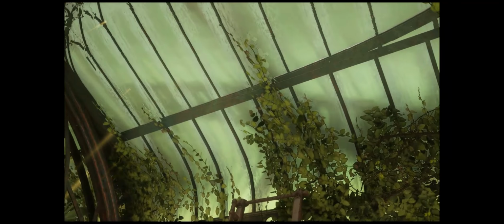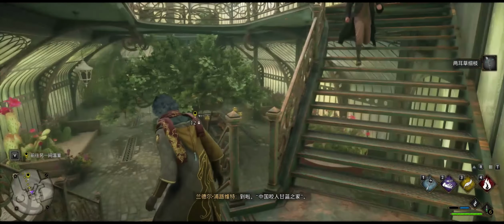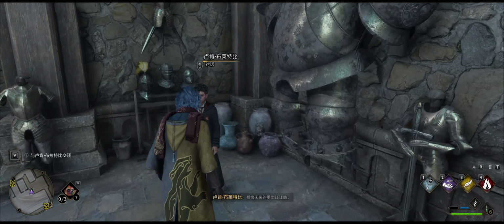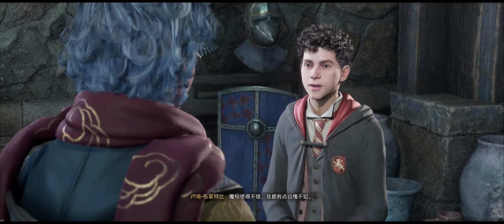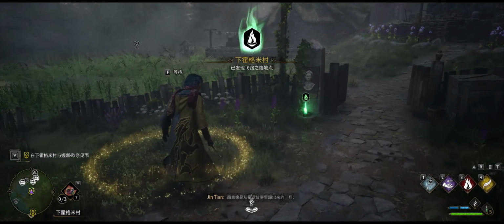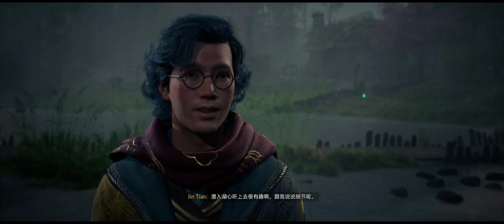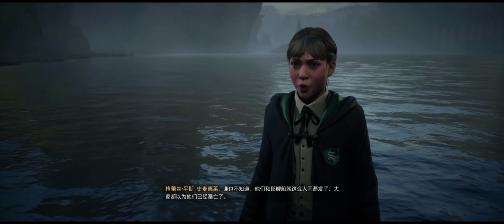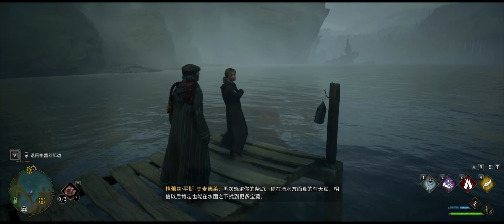Hogwarts Legacy PC Playthrough Part 6. 霍格沃茨之遗，第六集，草药课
Hogwarts  Legacy PC Playthrough Part 6. 霍格沃茨之遗，第六集，草药课，连击，锦标赛，小湖任务